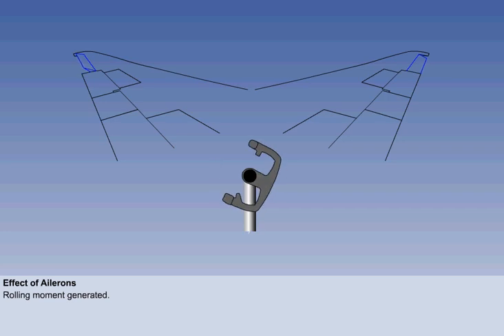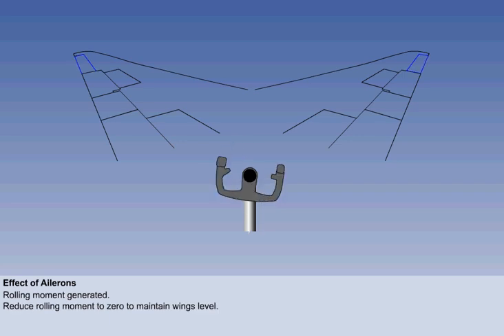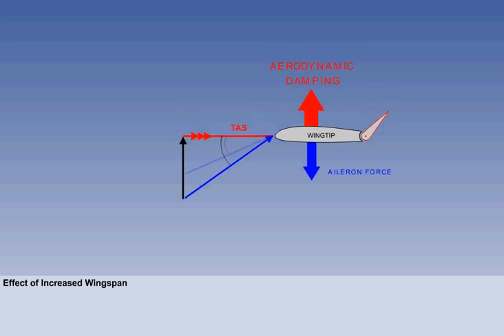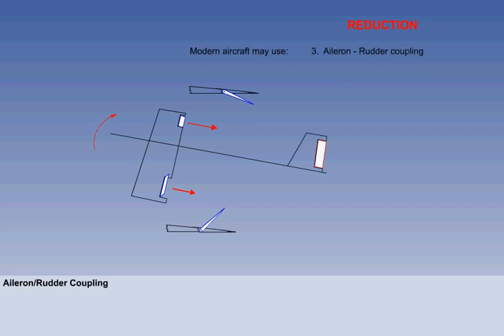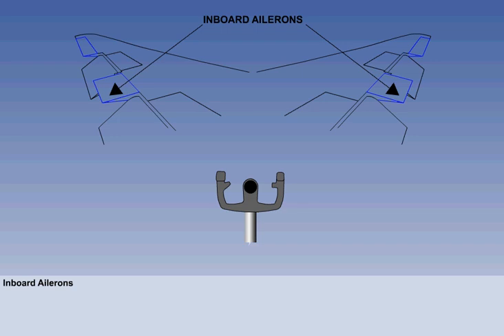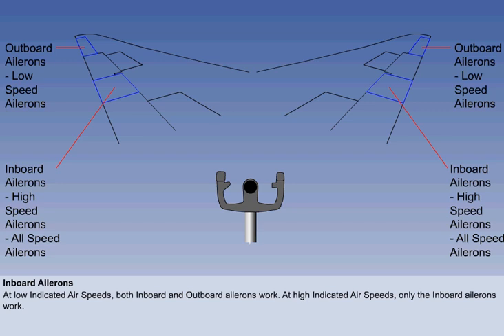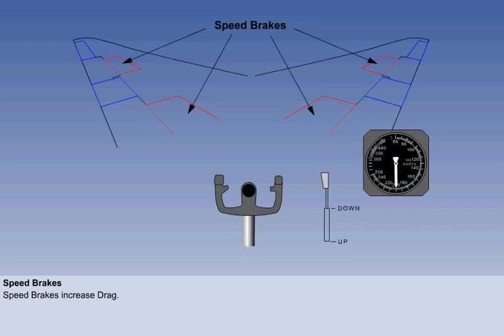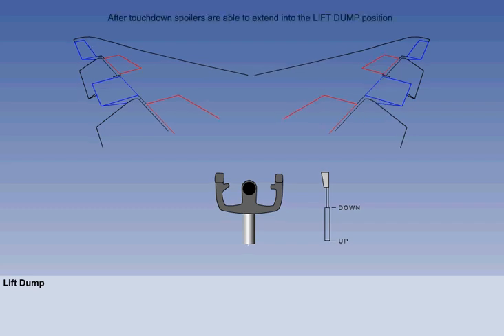5.1 Lateral Stability